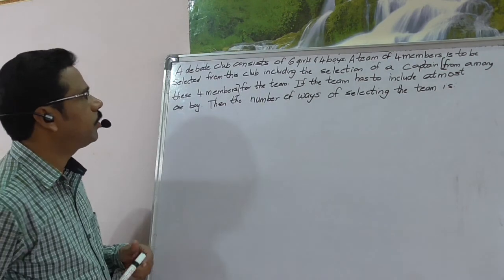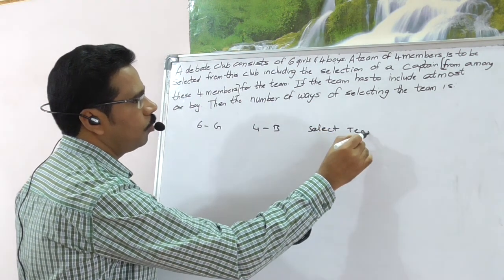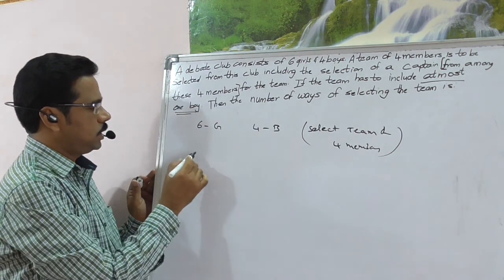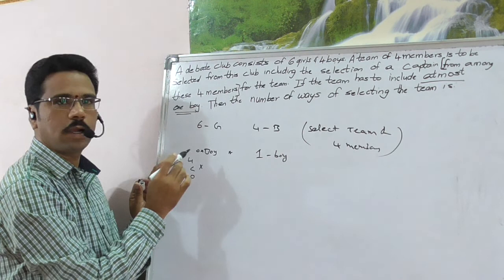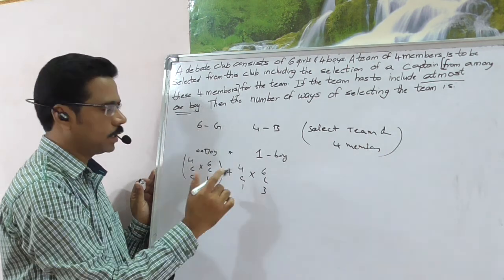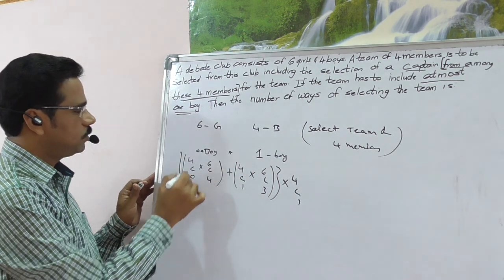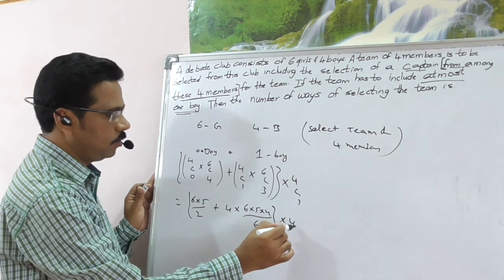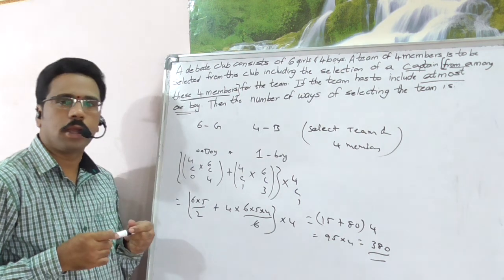Permutations and Combinations